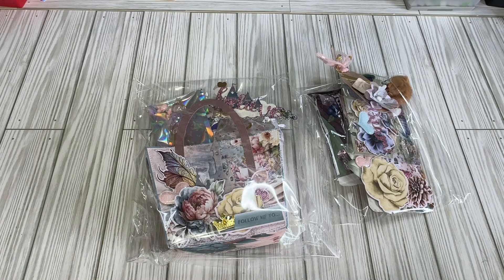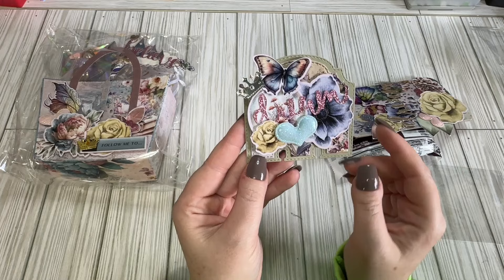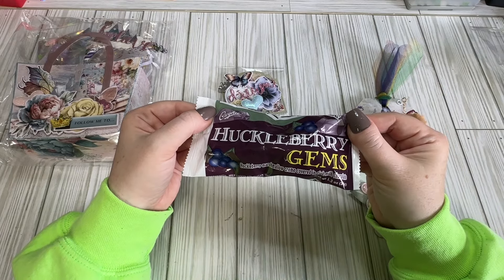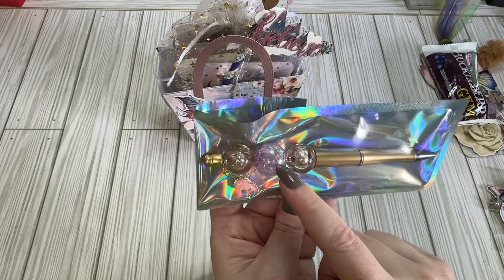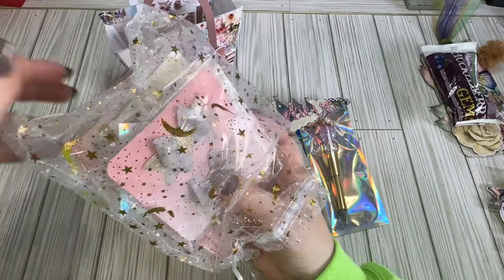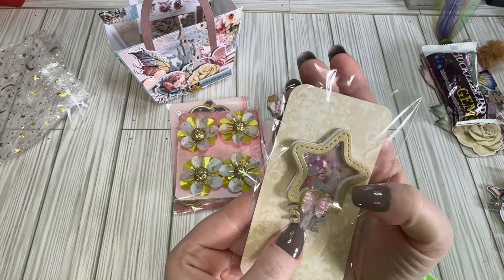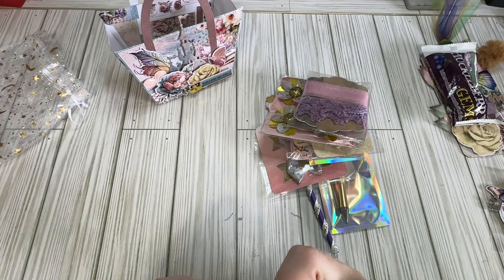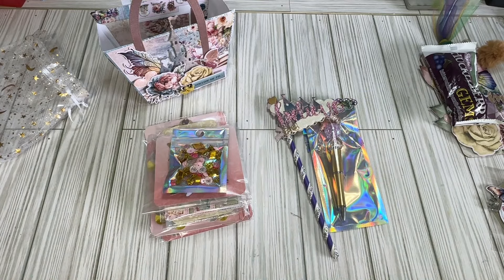Book Lovers Swap Reveal #12 by Keda